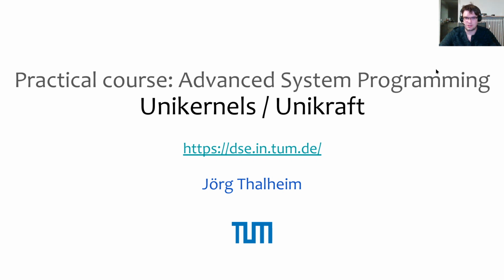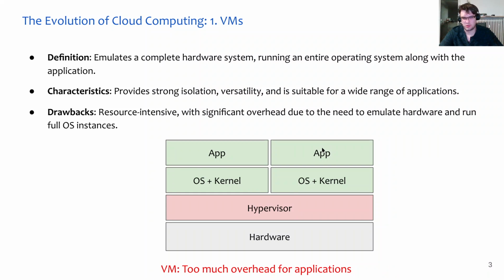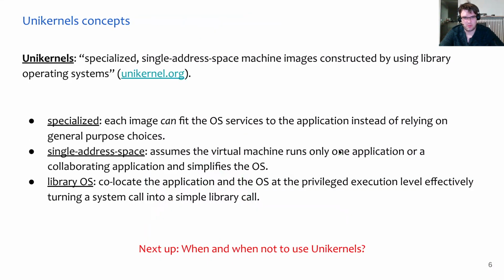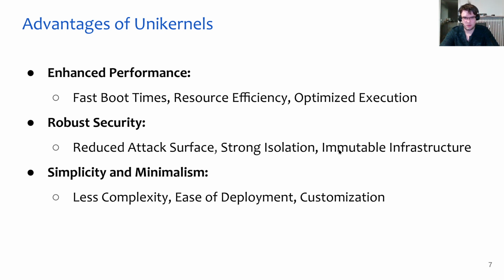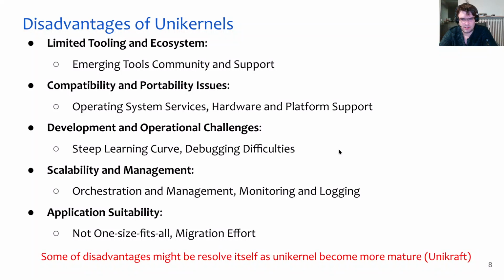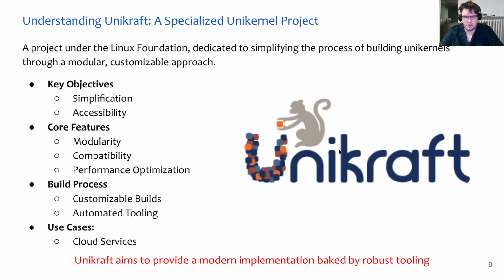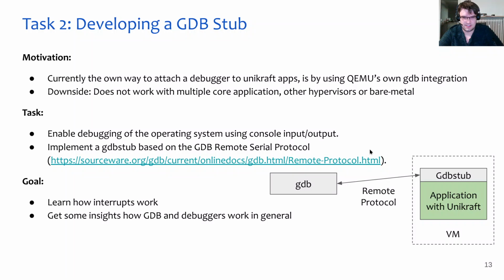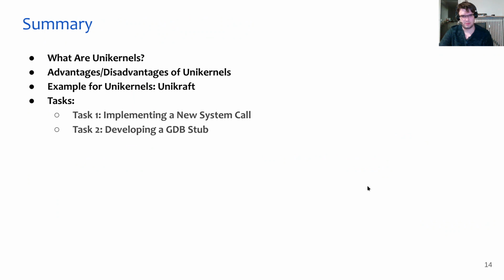[adv-sys-prog] 2. Unikernels